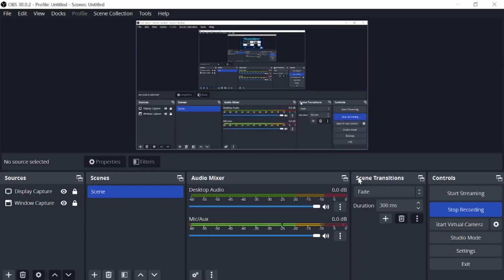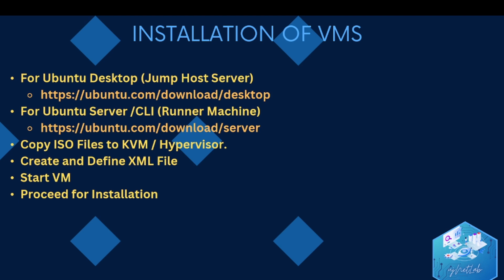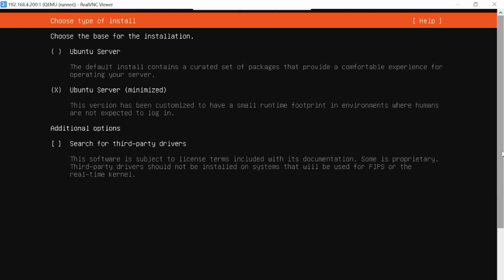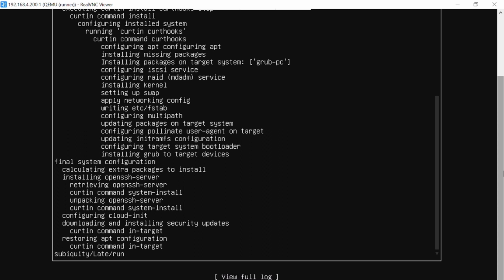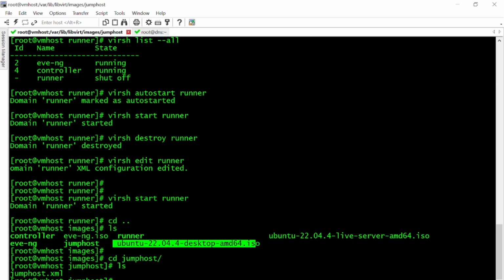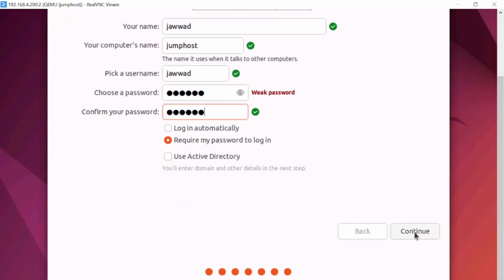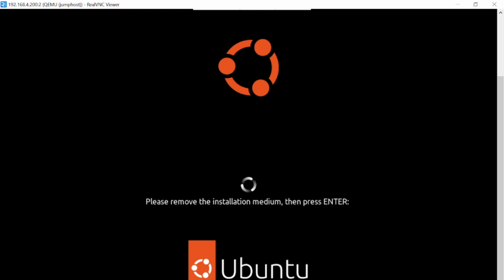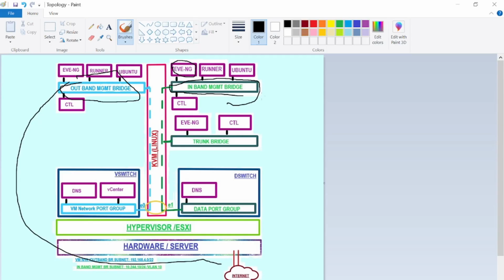Elevate your Devops Installing Runner & Jumpshot VMS | Series: 2, Episode: 6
Explore advanced DevOps techniques in Series 2, Episode 6, as we guide you through installing runners and setting up Jumpshot VMs. Perfect for enhancing your project's infrastructure.